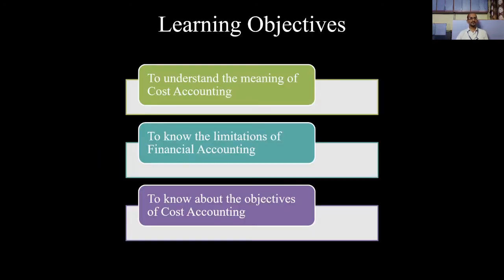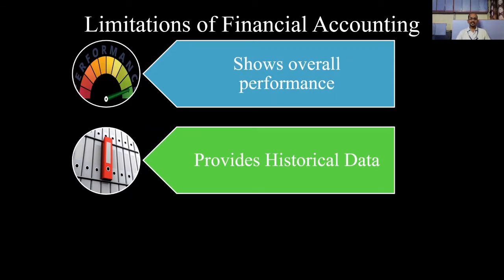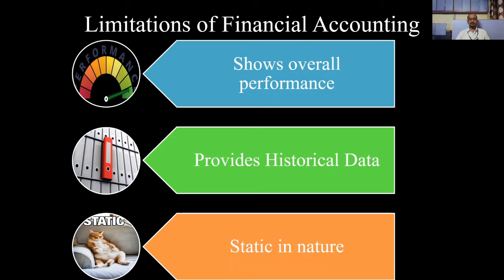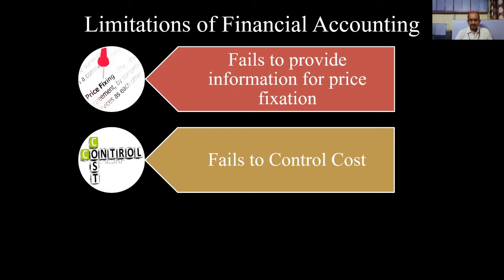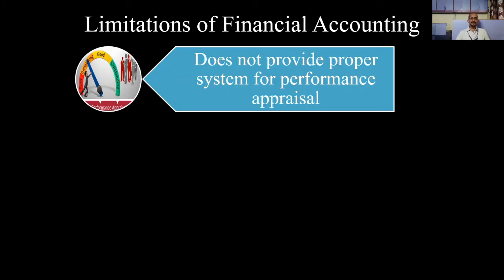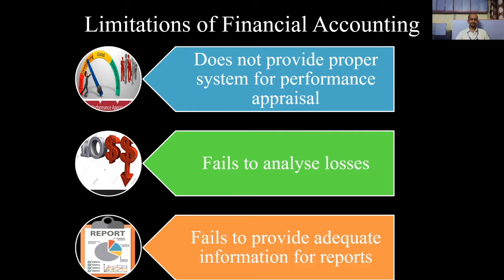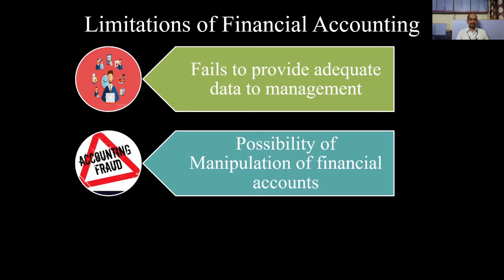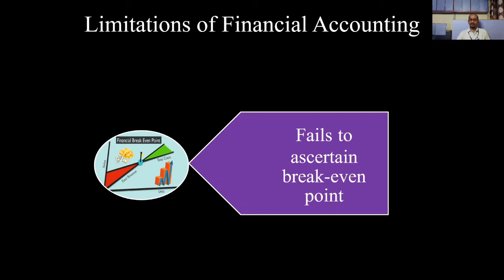SYBCOM COSTING CHAPTER 1 VIDEO 2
This video is prepared of SYBCOM's subject 'Basics of Cost Accounting' (CBCS Pattern) 2020 as per the new syllabus of Savitribai Phule Pune University, Pune (SPPU).